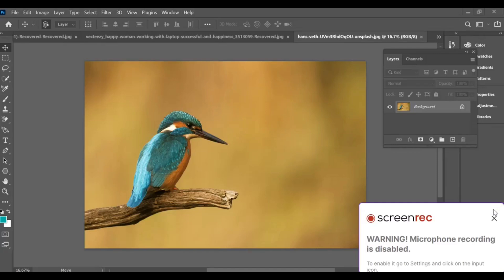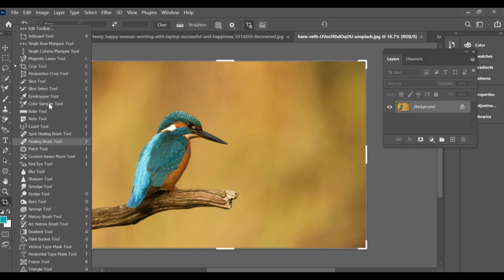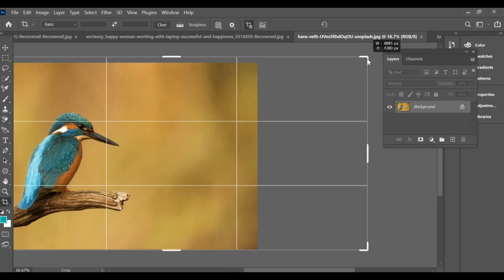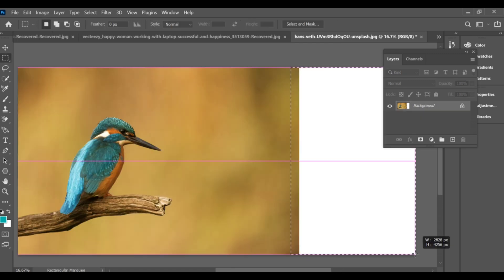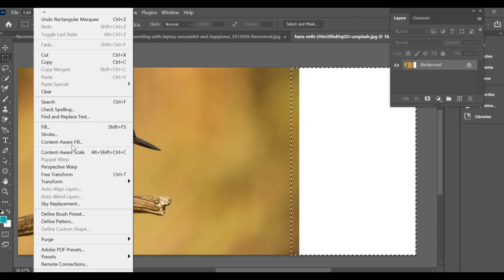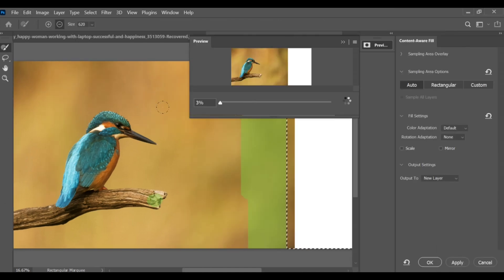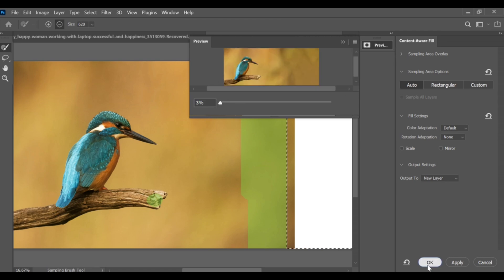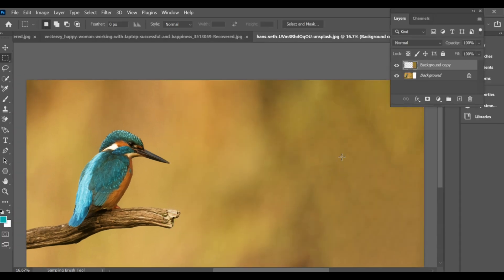Video HDR en Tendencia | Extender Imagen Fácil | Photoshop Editing | CC + BP Drop